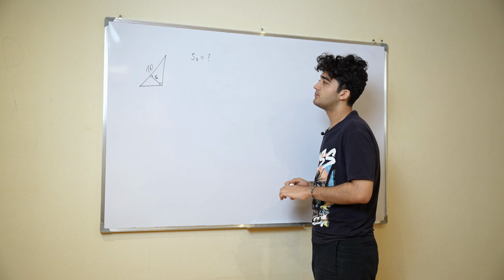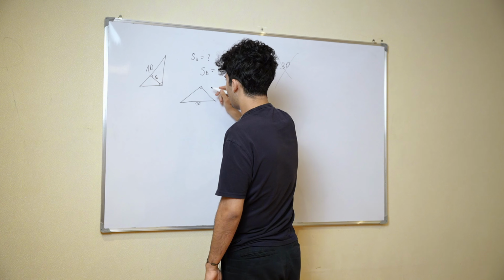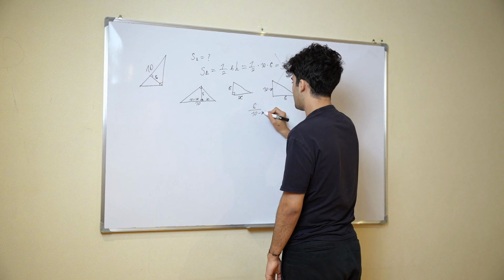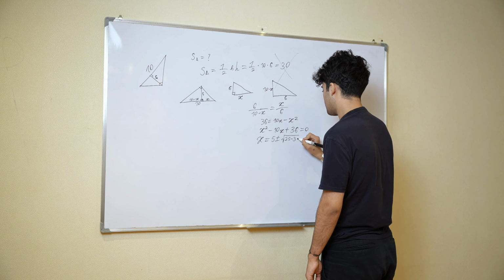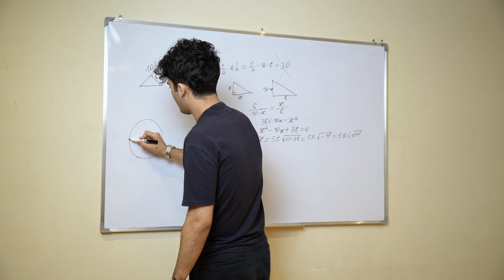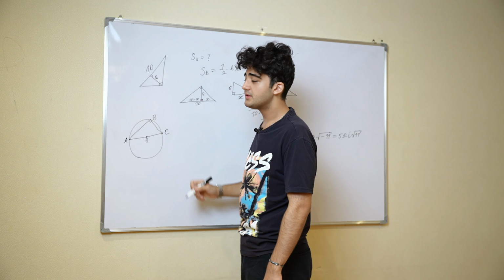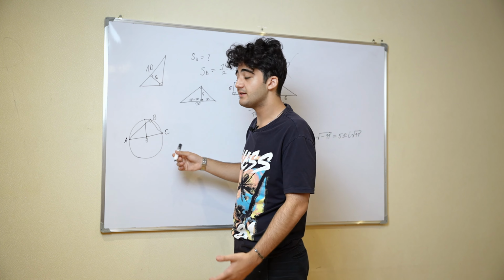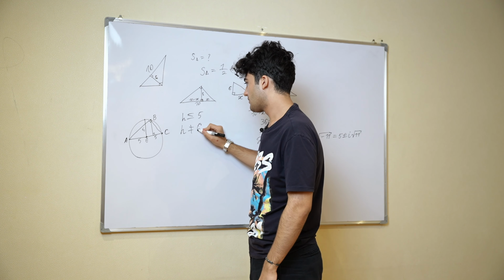Tricky Russian problem that fooled Americans